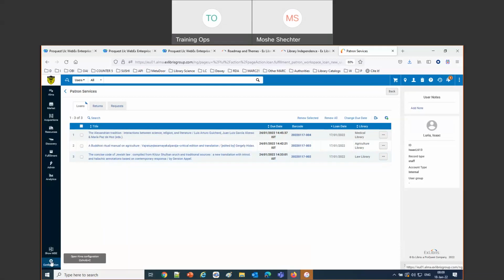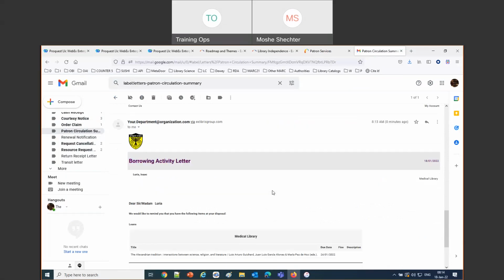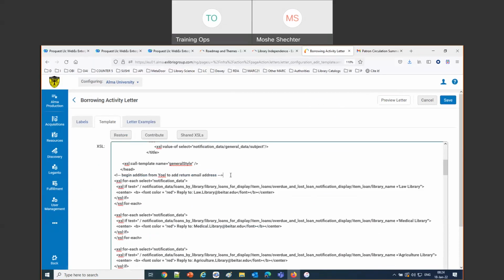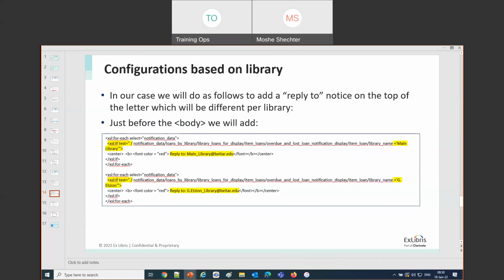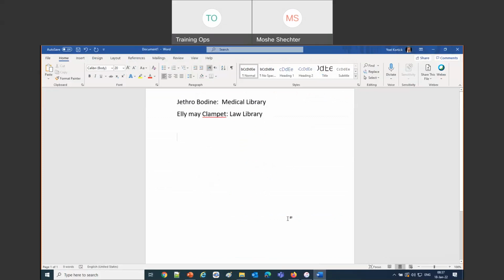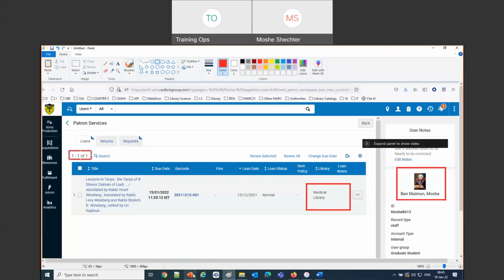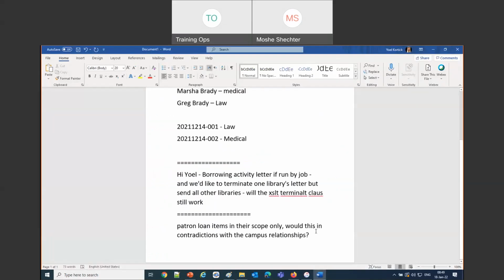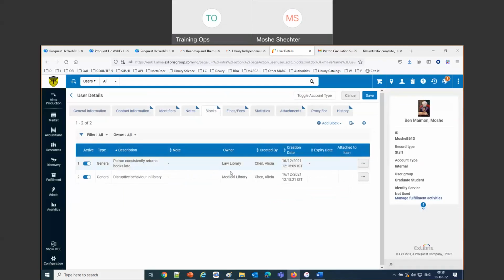The Library Independence Theme in the Alma 2022 Roadmap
This sessions was the first in the "Alma 2022 Roadmap and Themes Webinar Series".  It was delivered by Yoel Kortick, Ex Libris Senior Librarian, on 18 January 2022. More about the 'Alma 2022 Roadmap and Themes Webinar Series' as well as accompanying documentation can be found